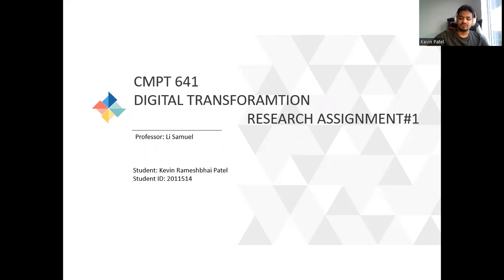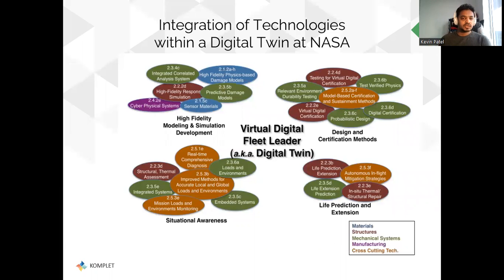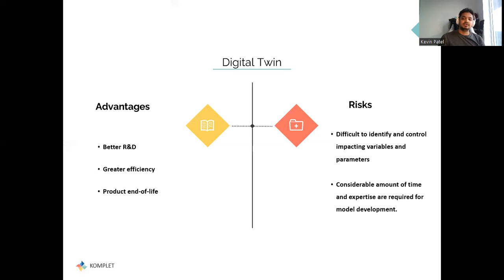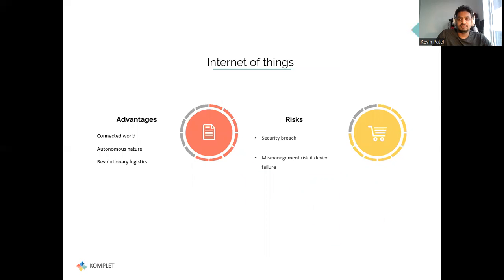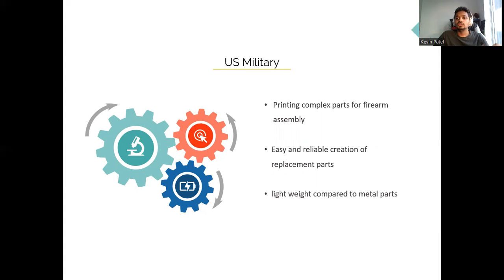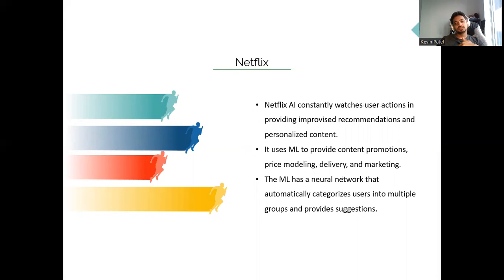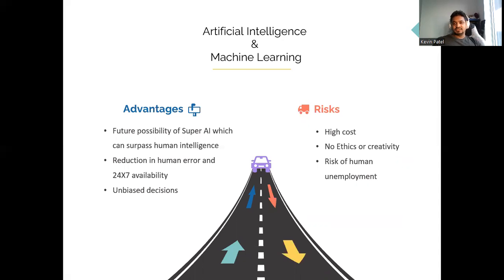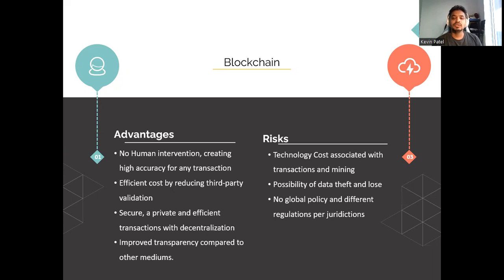CMPT 641 - ASSIGNMENT 1 - ID 2011514